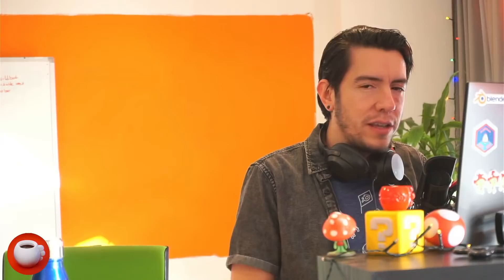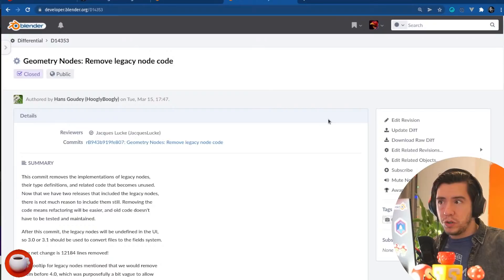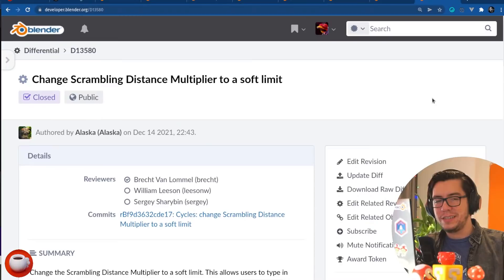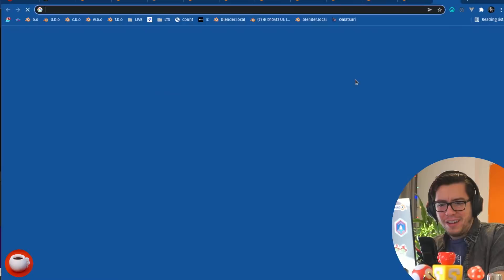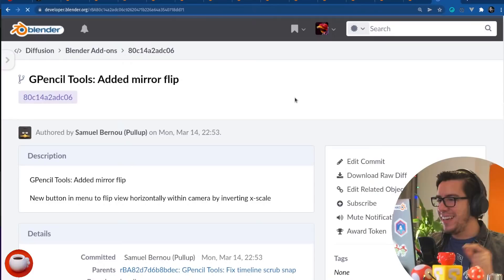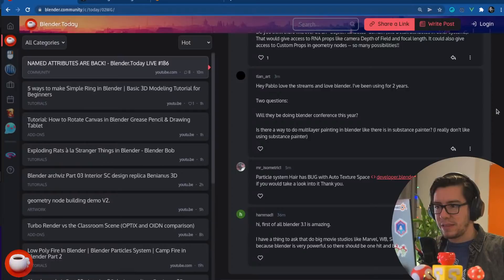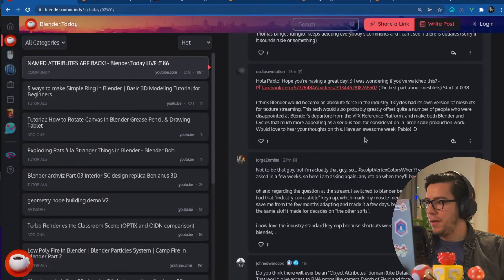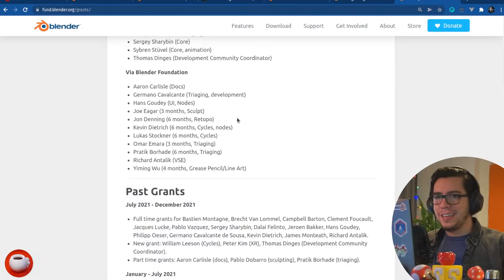NAMED ATTRIBUTES ARE BACK! - Blender.Today LIVE #186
BLENDER TODAY #186
Blender 3.1.1 confirmed! Next week.

PERFORMANCE
Overrides: From 1725 seconds (almost 30 minutes) to 45s. Add 'multiple' variant of ID relink function.